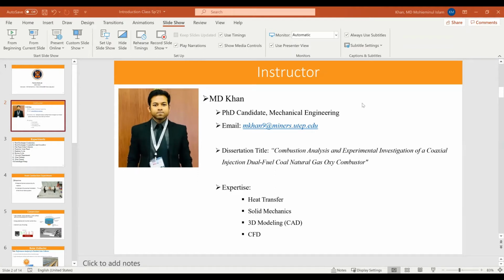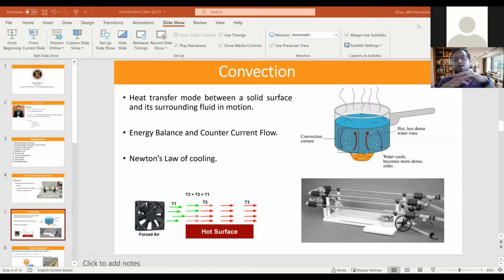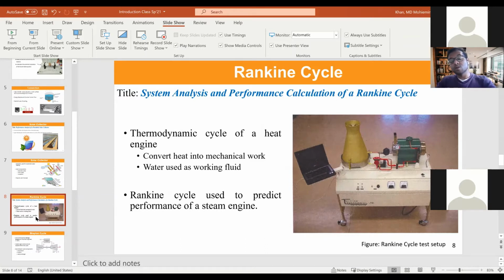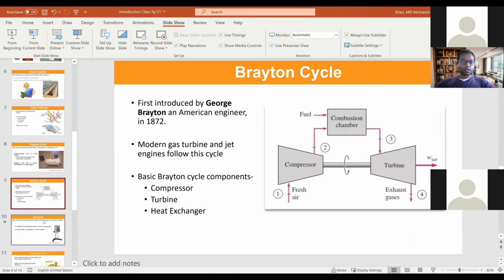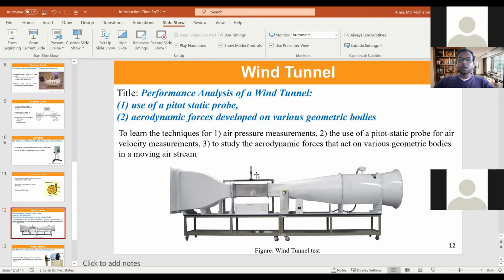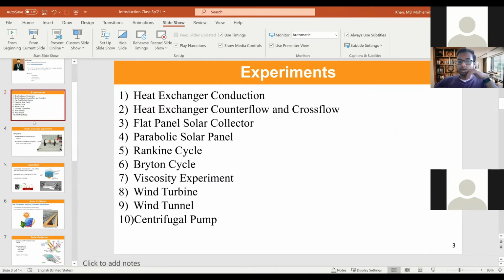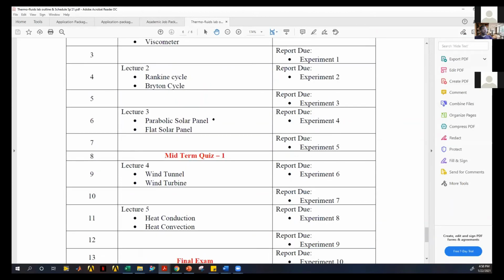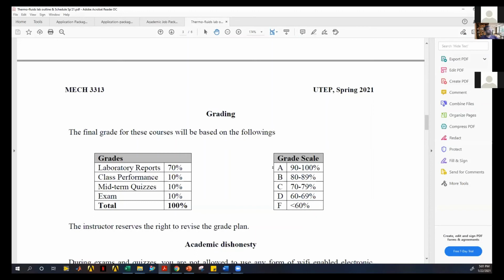Introduction to Thermo Fluids Lab (MECH 3313)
Thermo-Fluids Lab course at UTEP (MECH 3313).
Instructor: Md Khan